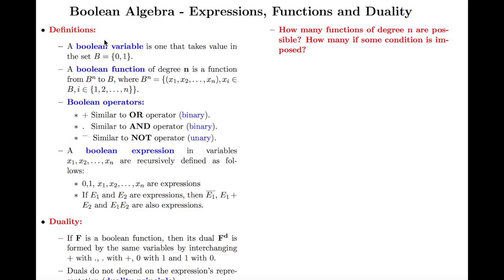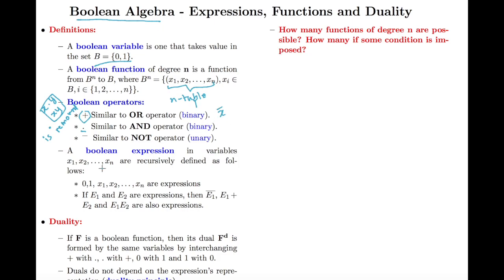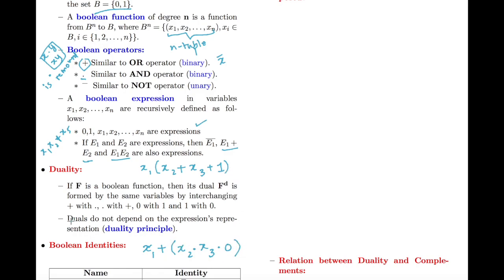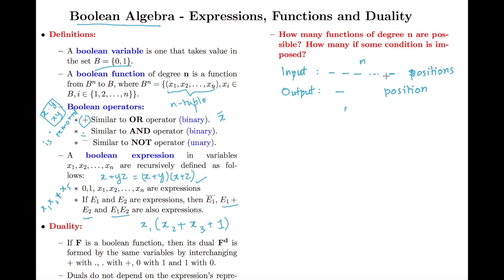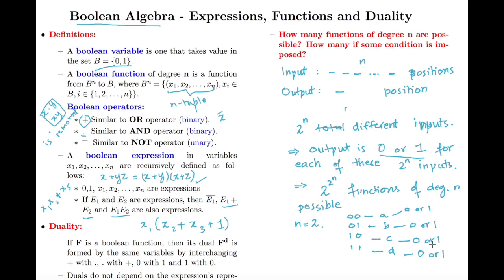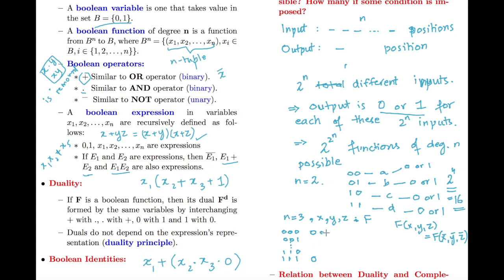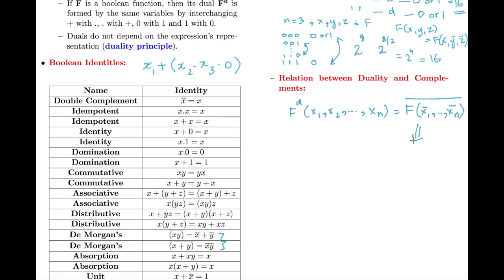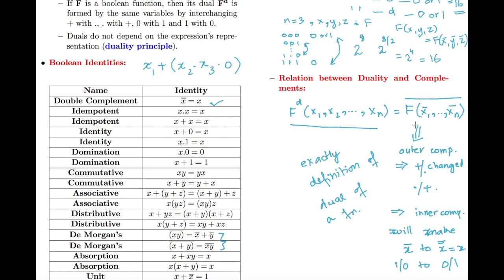Boolean Algebra - Expressions, Functions and Duality